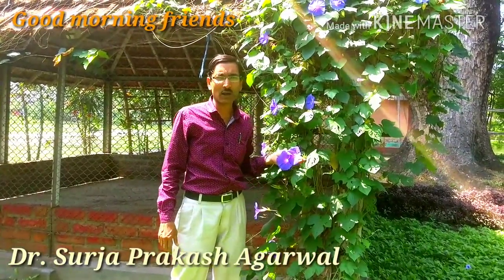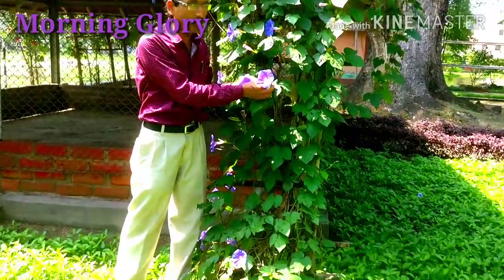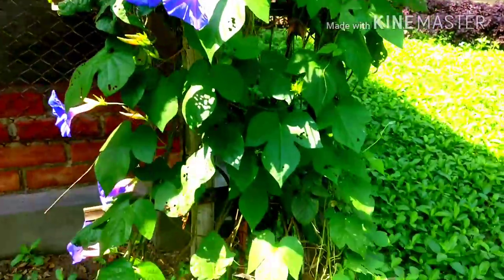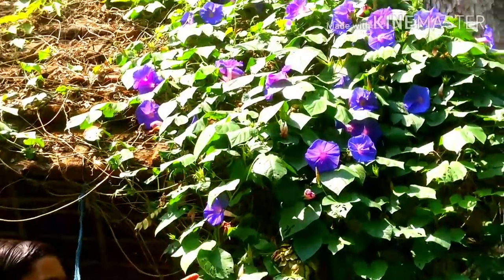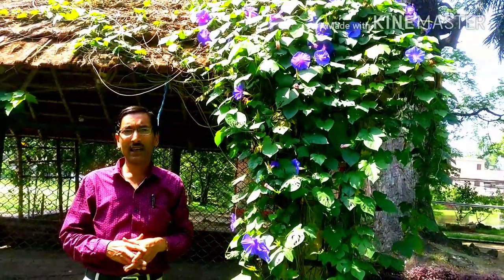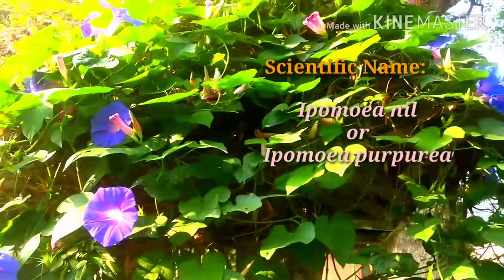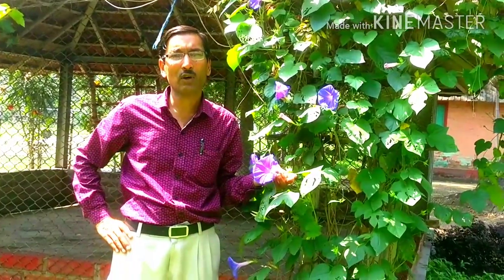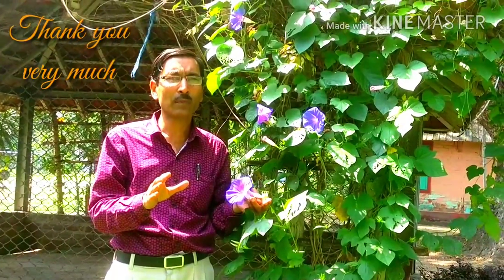Grow MORNING GLORY This Summer. The Best Vine for your Fence and Arches.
Morning glories are the best Vine plants you can grow in summer months. It gives lots of vibrantly colored flowers be it a purple , blue, violet , pink , white and so many attractive colors. It attracts lots of Butterflies and Humming 🐦 birds.

For buying every kind of gardening materials please visit Our Amazon Store :